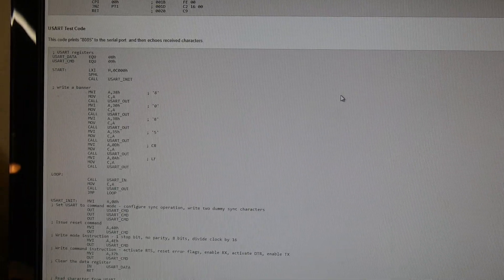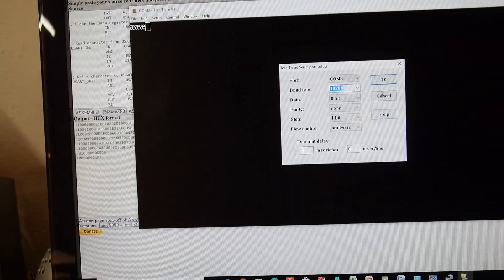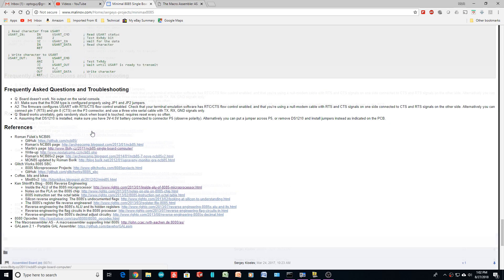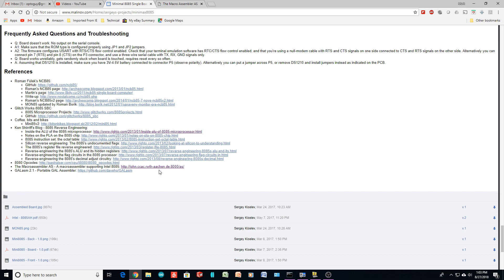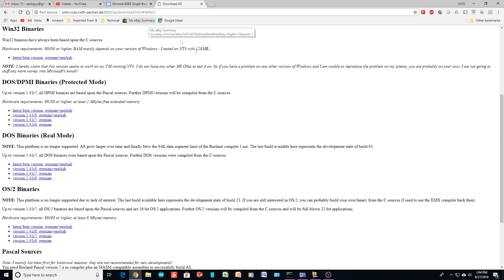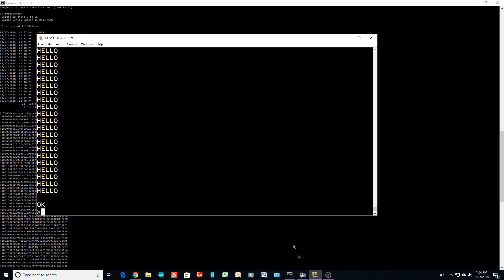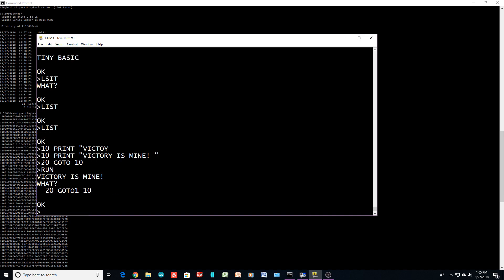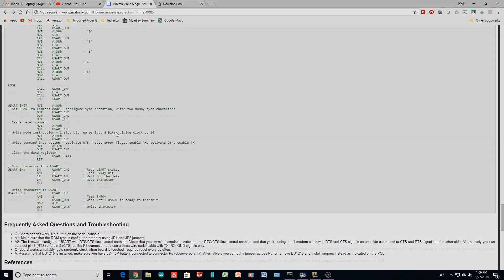#262 8085 SBC running BASIC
episode 262
the hex file is here if you need it: